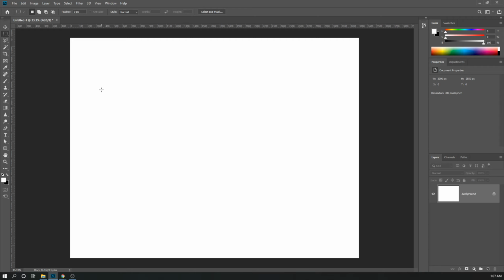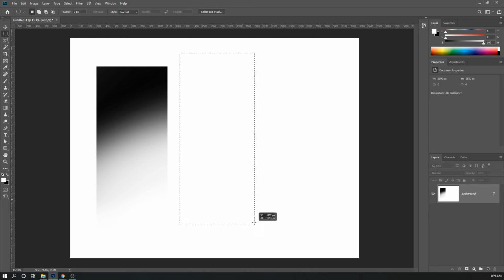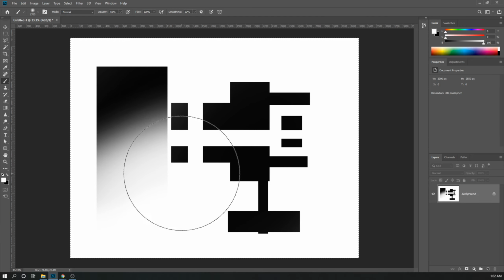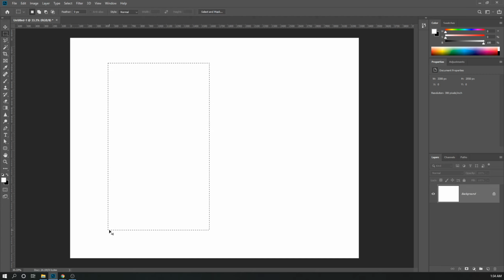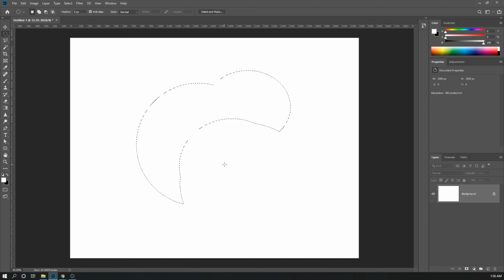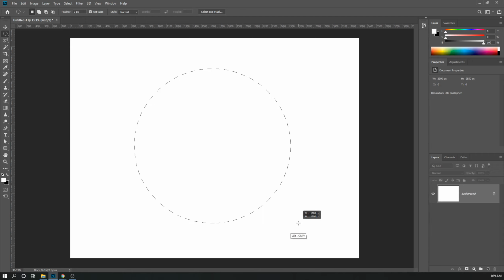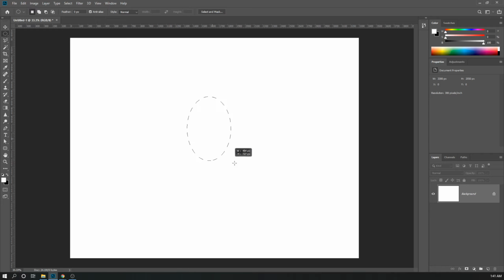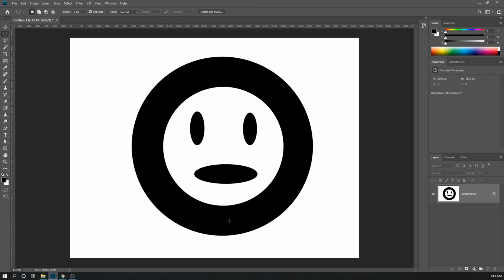Introduction to Photoshop - 02 - Marquees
Class lecture series of Adobe Photoshop CC. Covering the basics of Photoshop in detail for a beginning student with no experience in 2d digital editing software.

This video covers the basics of the marquee tool.